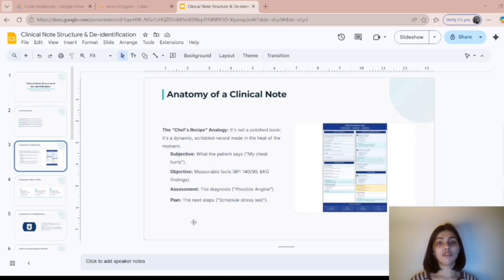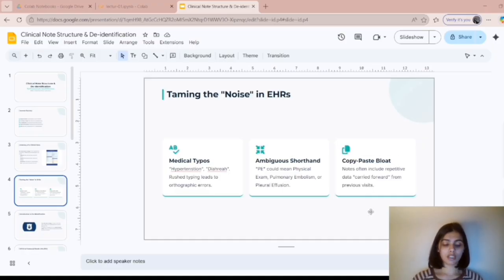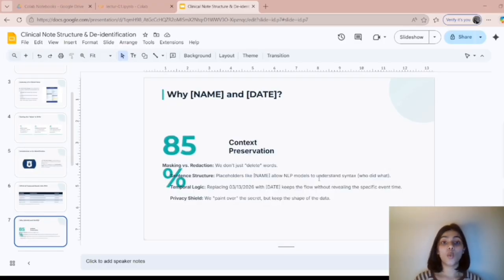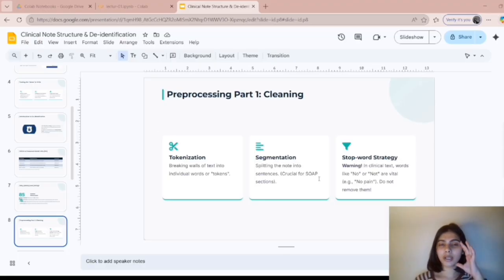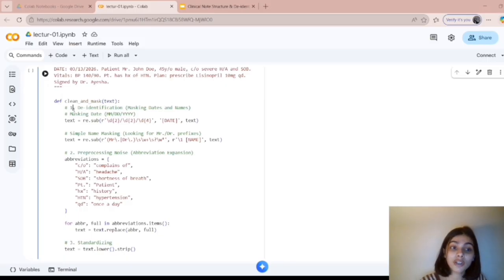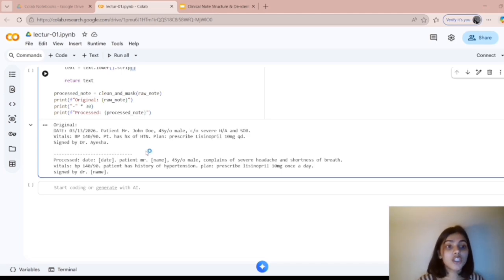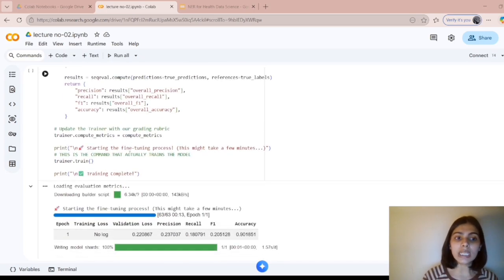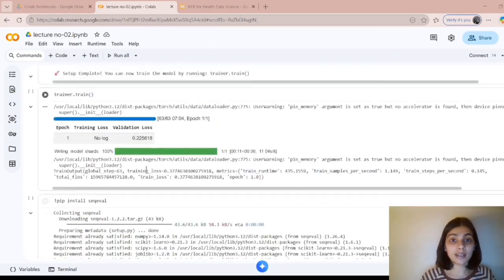Lecture: 3.0.1: Clinical Note Structure & De-Identification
In Lecture 3.0.1 of the Masters in Health Data Science program, we dive into clinical note structure, EHR data challenges, de-identification, and NLP preprocessing techniques used in real-world healthcare AI systems.

This lecture explains how Electronic Health Records (EHRs) are structured using the SOAP framework (Subjective, Objective, Assessment, Plan) and why clinical text is often noisy, unstructured, and difficult to process.

You will learn:
• What clinical notes are and how they are structured (SOAP framework)
• Challenges in EHR data (typos, acronyms, redundancy)
• What is data de-identification and why it is critical (HIPAA & PHI compliance)
• Types of identifiers (direct, temporal, geographic, digital)
• Masking techniques to preserve privacy while maintaining NLP context
• NLP preprocessing pipeline for healthcare text:
    • Tokenization
    • Sentence segmentation
    • Stopword strategy (clinical-specific)
    • Lemmatization
    • Abbreviation expansion
• Hands-on Python implementation using:
    • Regular Expressions (re)
    • Text cleaning and normalization
• Building a text refinery pipeline for clinical data
• Intro to model training, evaluation, inference, and deployment in NLP

This lecture is essential for anyone working in:
• Health Data Science
• Medical AI
• Clinical NLP
• Healthcare Analytics
• Machine Learning on EHR data

📌 By the end of this session, you will understand how to transform raw clinical notes into structured, privacy-safe, model-ready data.